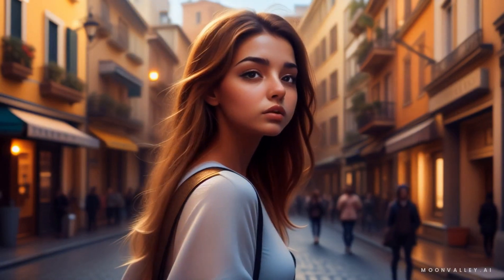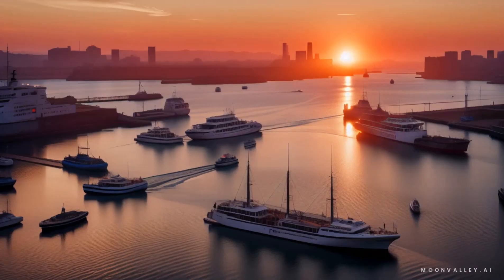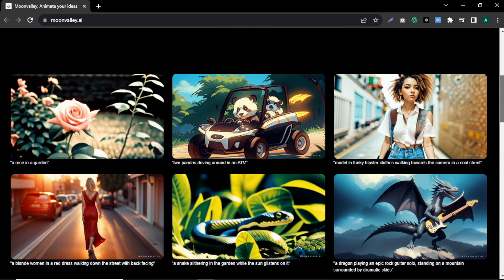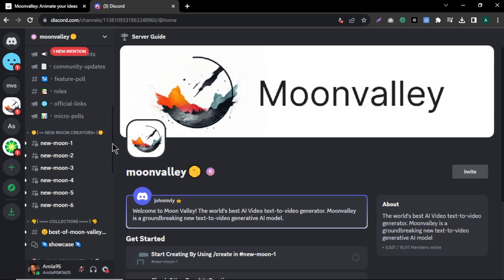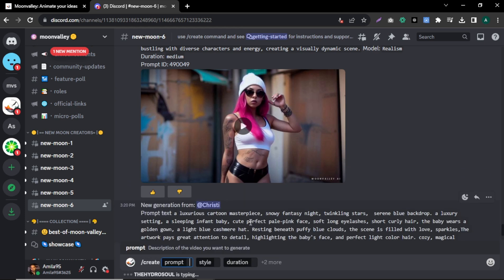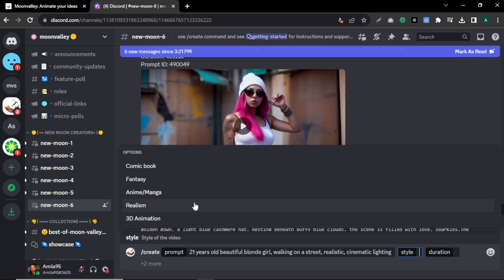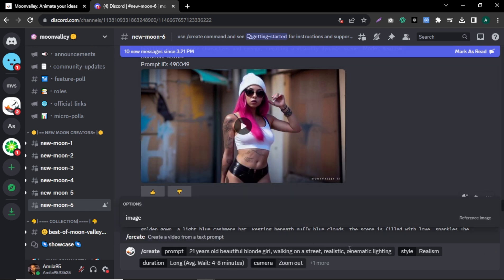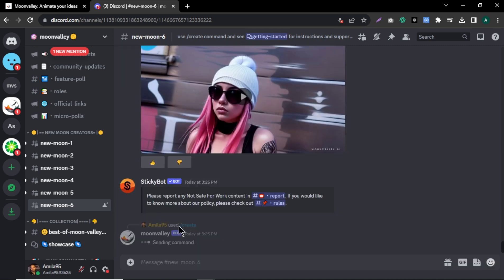Moonvalley AI | Mindblowing AI Video Generator | Text To Video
Are you ready to create mindblowing videos with the help of AI? Look no further! In this video, I'll show you the incredible capabilities of Moonvalley AI's powerful video generator, which allows you to effortlessly convert text into engaging videos. With Moonvalley AI, the possibilities are endless. Whether you want to create realistic videos, anime style videos or 3D animation videos Moonvalley AI has got you covered.

▶Time Stamps

00:00 :- Intro
00:24 :- MoonValley Website Overview
00:58 :- How To create Videos
03:05 :- Outro

Sign up for Moonvalley AI today and embark on a journey of unlimited possibilities. Unleash the power of AI and transform your ideas into mindblowing videos with ease.